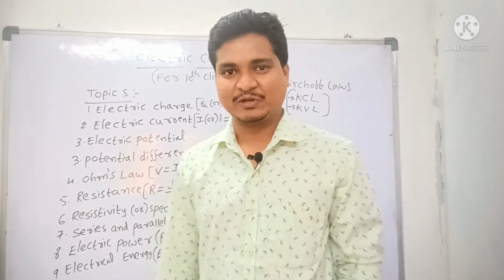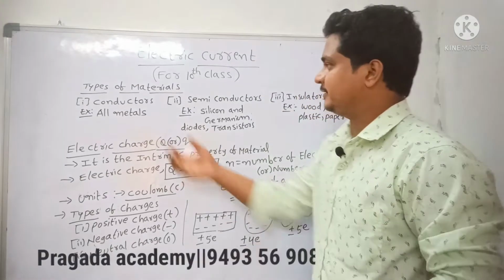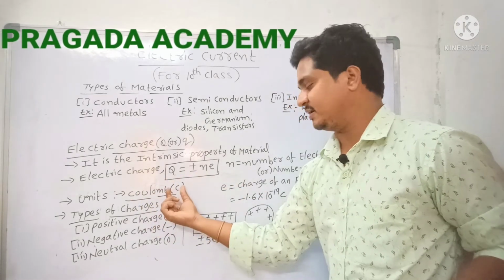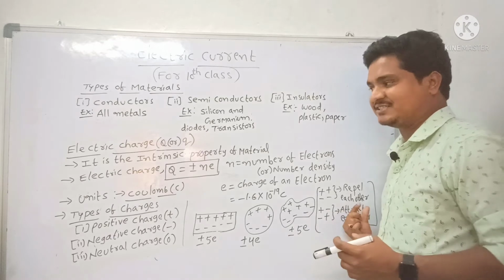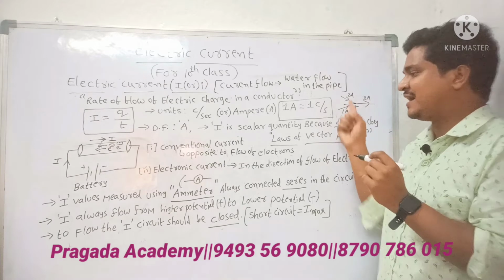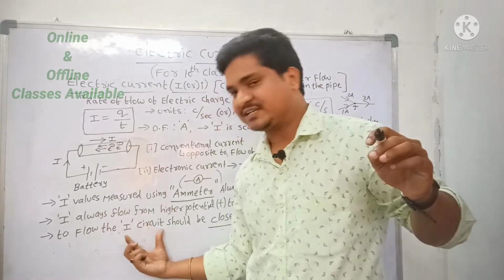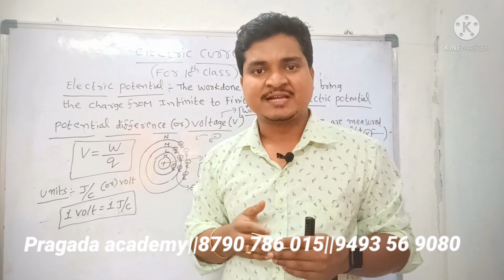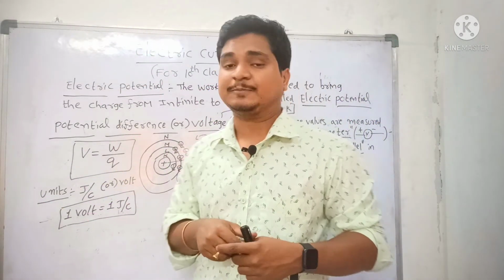Electric current &Voltage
Mr.manikanta is working as a Mathematics and physics faculty since 8 years.His way of teaching subjects is application and practical way.His Engineering methodology will always replicate in his teachings.Because of his Passion towards teaching to students,he left the job from VOLTECH and established PRAGADA ACADEMY in the year 2016.With his previous experiences in Narayana junior college and Delhi public school,He started this pragada's study desk as a offline studycentre first ,Afterwords Because of his way of teaching, so many students from hyderabad,vizag,Tirupathi and banglore,asked him to teach online classes.So he started online classes through Google meet,hangouts and now in Zoom app.So,this is the success story of Mr.Manikanta,M.D of Pragada Academy,For any queries Contact